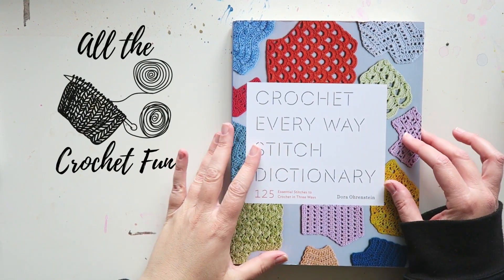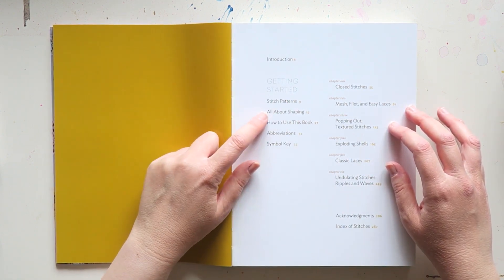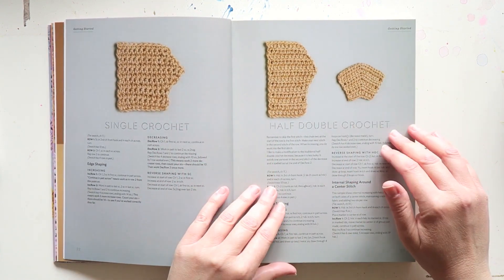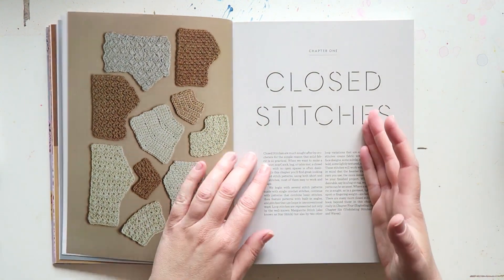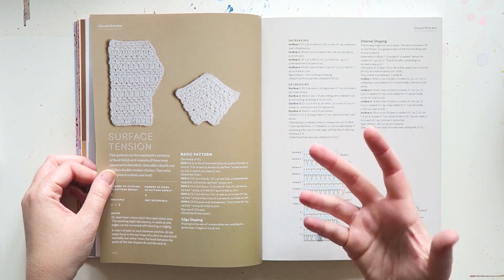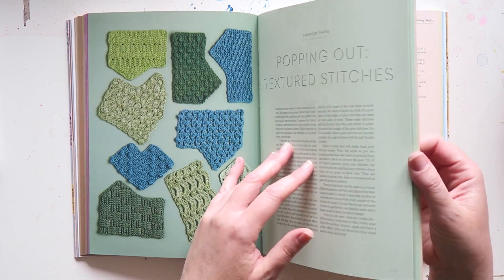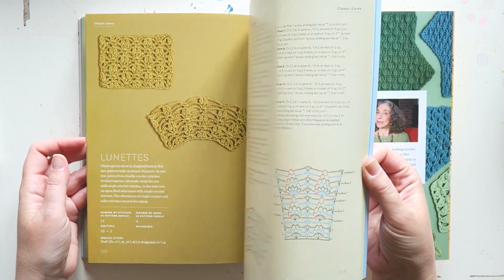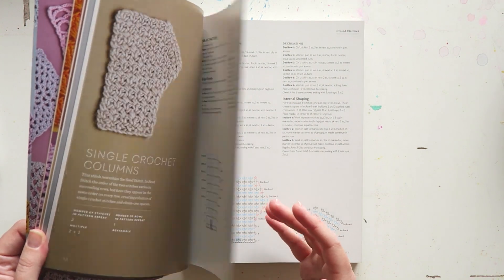Crochet Every Way Stitch Dictionary by Dora Ohrenstein Book Review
Hi there! Welcome to Crochet Fun. In today's video I'm sharing one of my favorite books. A great tool to have whether you want to design your own garments or as reference.

Crochet Every Way Stitch Dictionary by Dora Ohrenstein-
Amazon US
Amazon UK
Want more videos? Here are some of my most popular ones!

What's on My Hook?

Favorite Crochet Supplies-
Clover Amour Hooks-

Favorite Yarns-
Ice Yarns (current faves are Saver and Macaron for blankets and sweaters, respectively)-

About me-
Hi! My name is Irit, I live in Austria, Europe. I am an artist by day and a new addictede crocheter the rest of the time. I started this channel to share my crochet adventures.